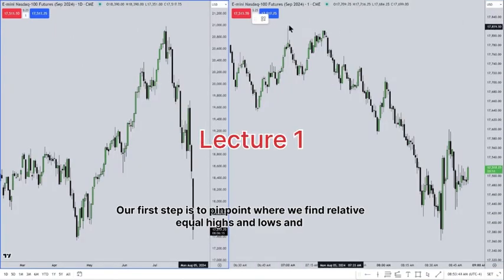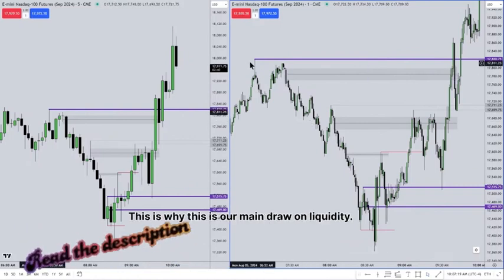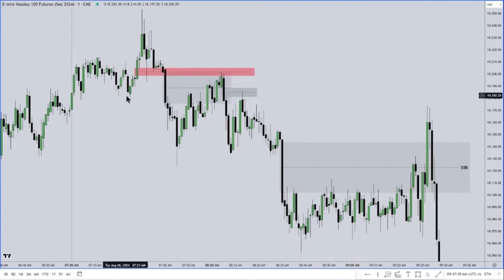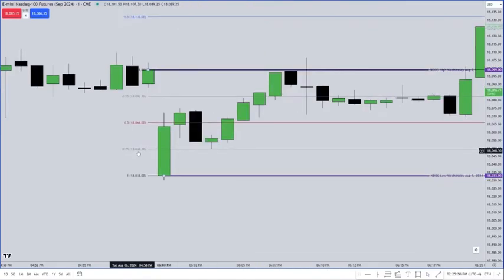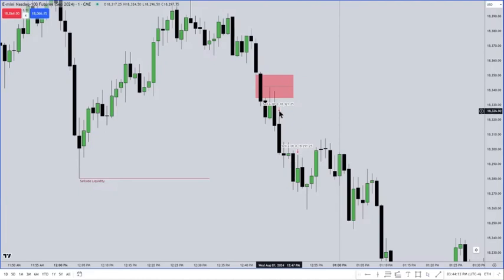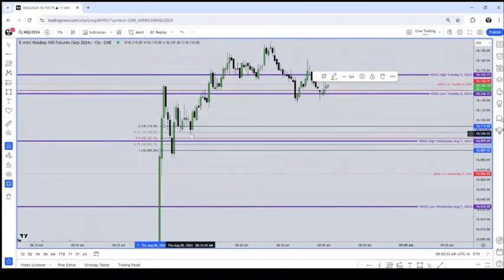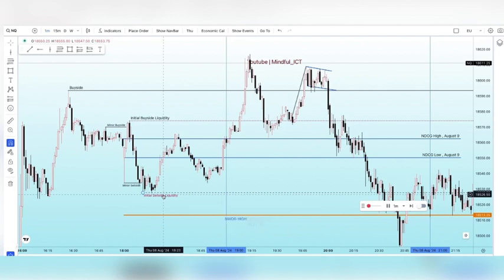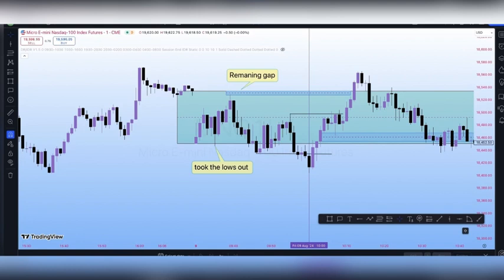Lecture 1-5 Summarised ICT 2024 Mentorship